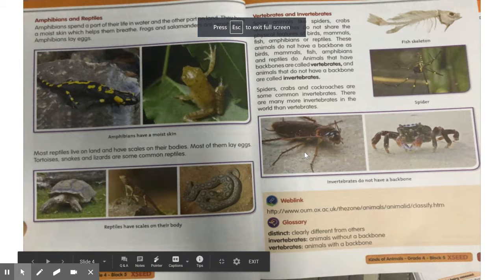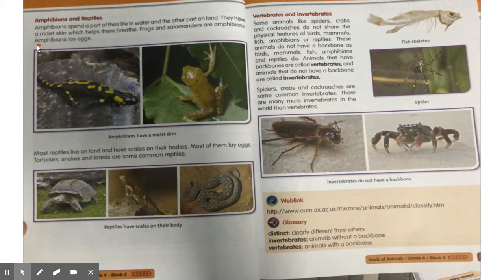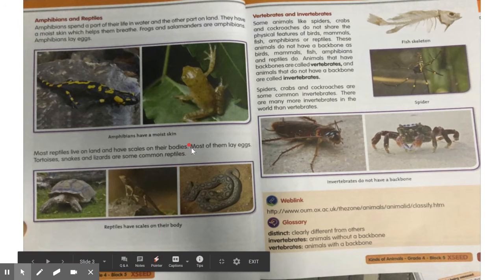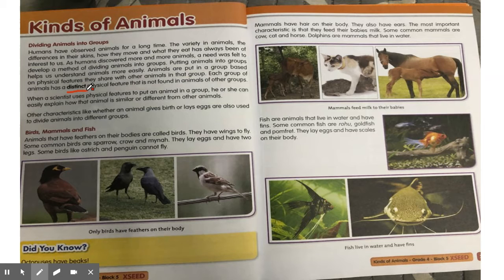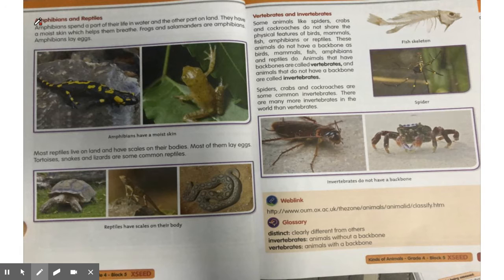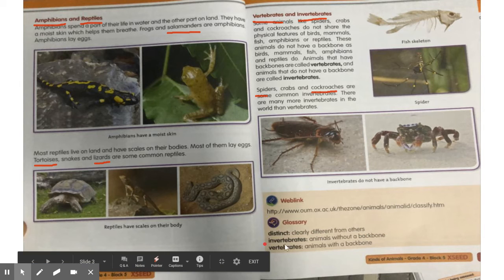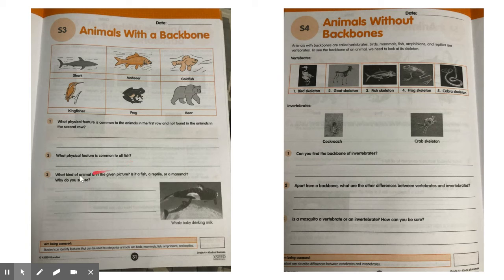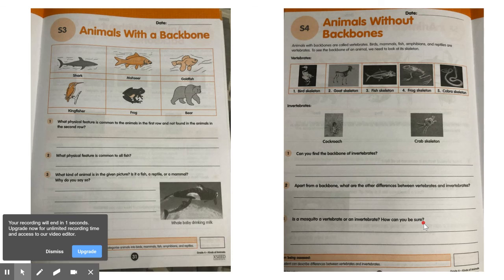KINDS OF ANIMALS PART 2 GRADE 4